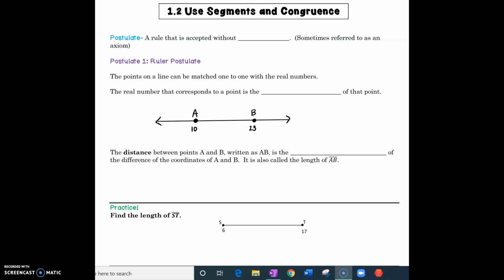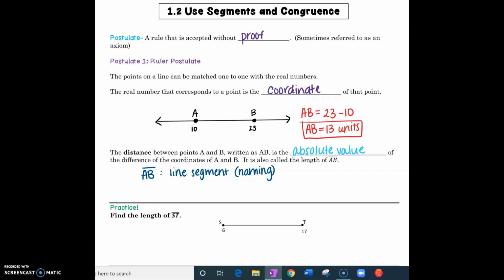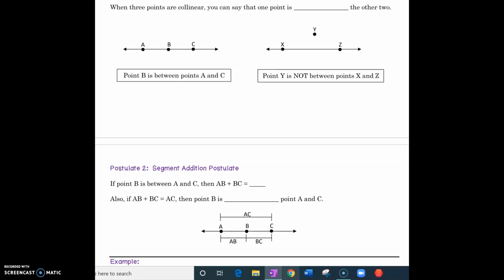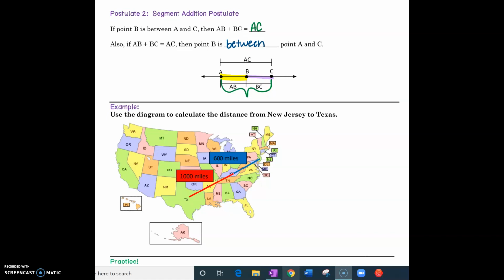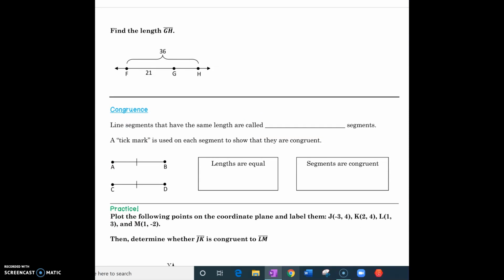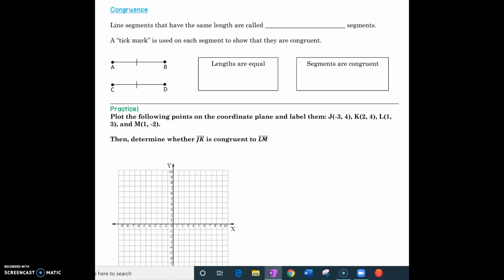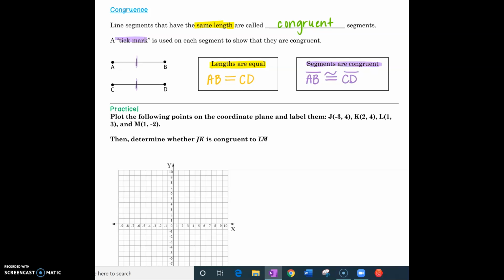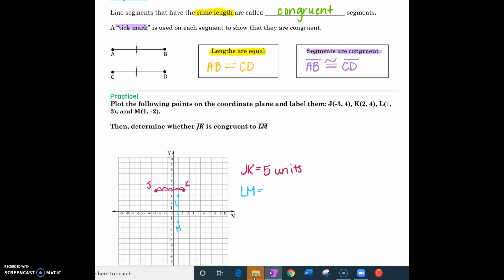1.2 Segment Addition Postulate and Congruence